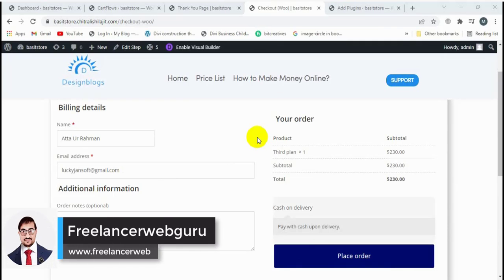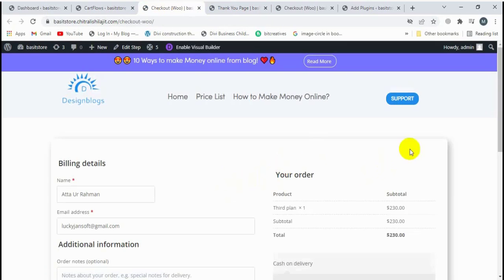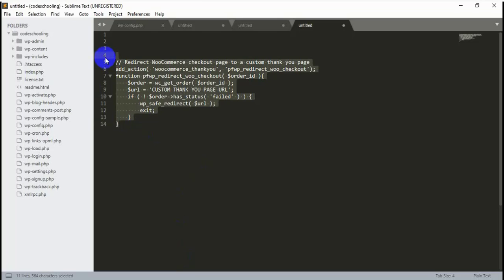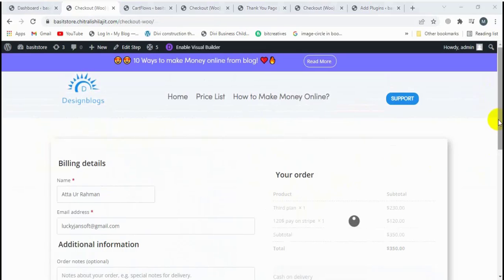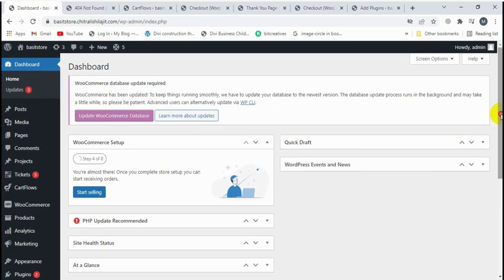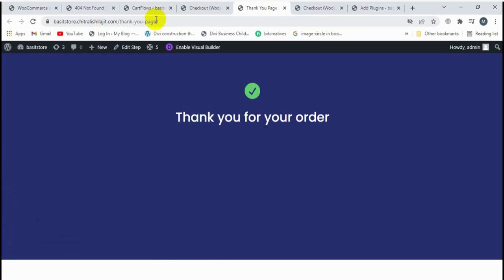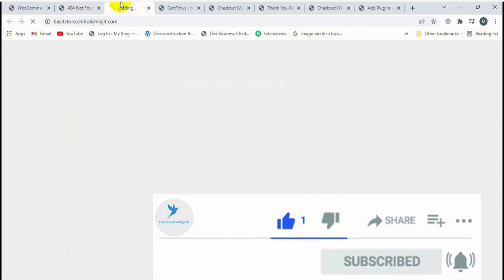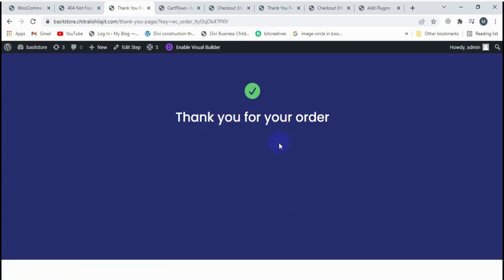Woocommerce Checkout Redirect to thank you page Issue Solve | Thank you page Design 2022 Updates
In this video, I will show you how to fix Woocommerce Checkout Redirect to thank you page Issue with just a few clicks without any code and plugin.